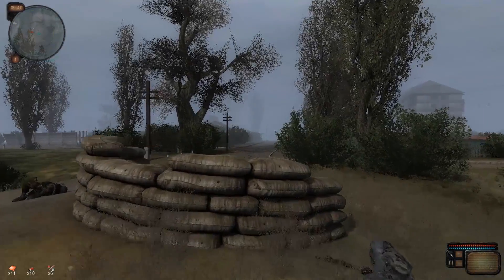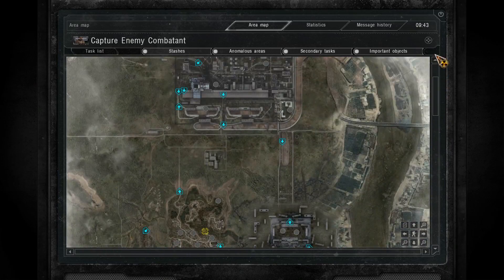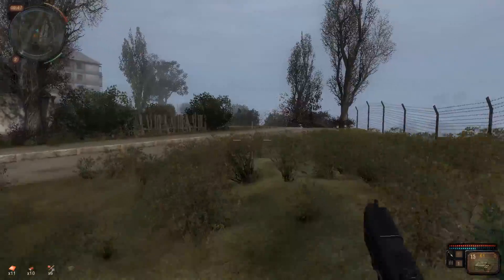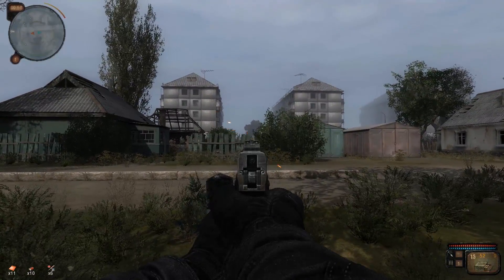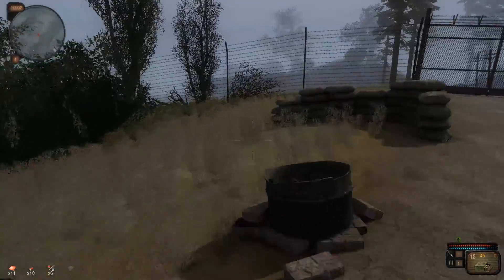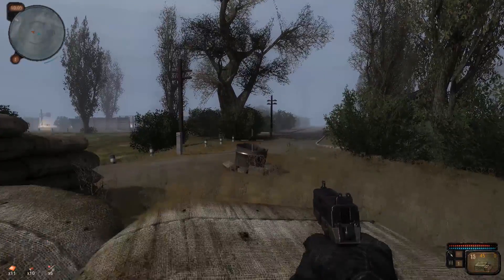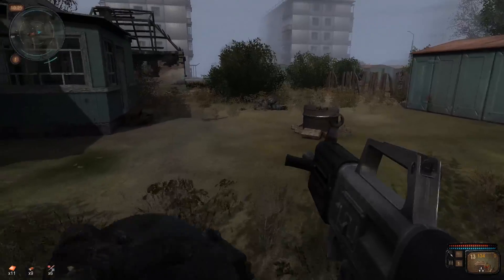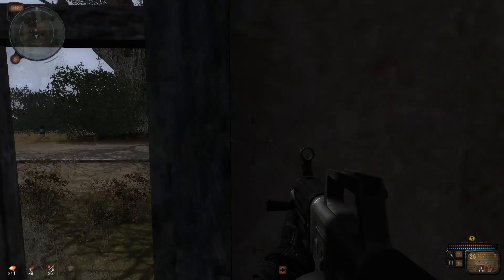STALKER: Call of Chernobyl - A Basic Intro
The most talked about mod for Stalker Call of Pripyat right now is quite the thing. A standalone project encompassing the entire Zone as it has appeared in all 3 games, a giant open Sandbox to explore and fight over for your favorite faction. This is a simple basic intro to the mod, I plan to release more stuff shortly as I think of more to put together. Please do give it a try, it's very modular in terms of adding more on to it, and very well put together.